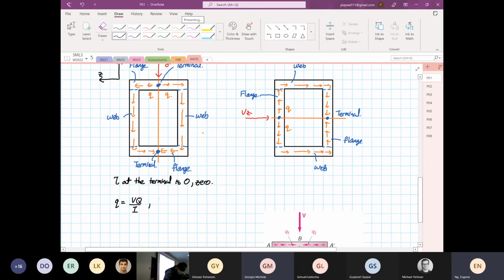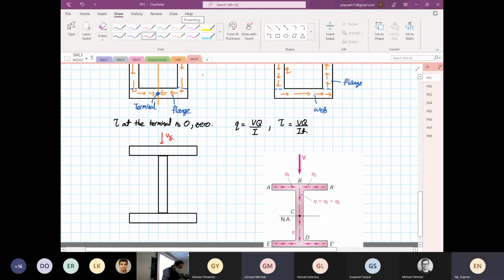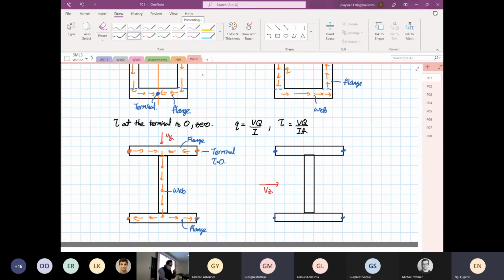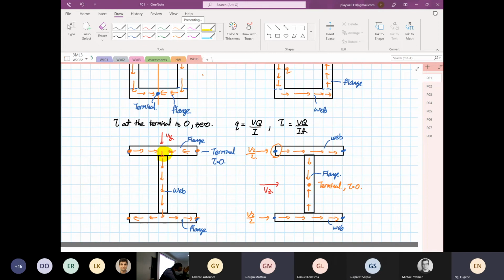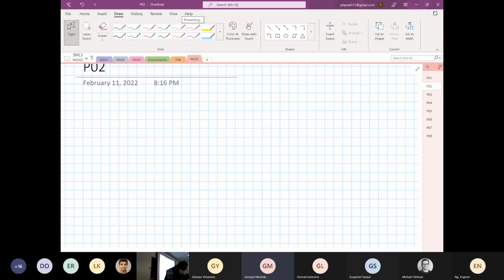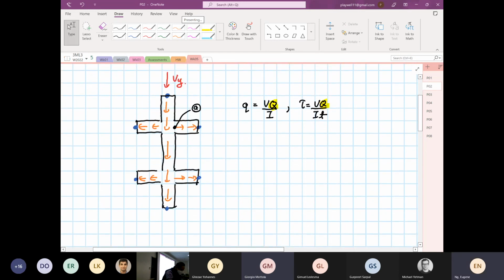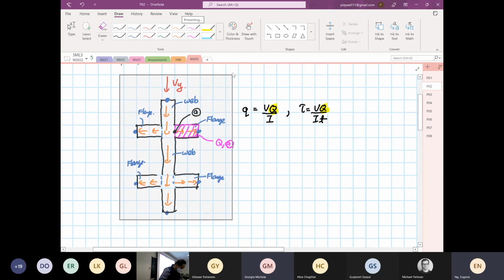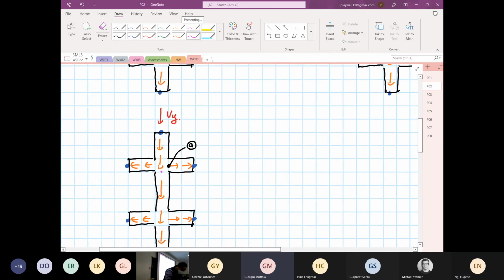Wk05 Thin Wall P02